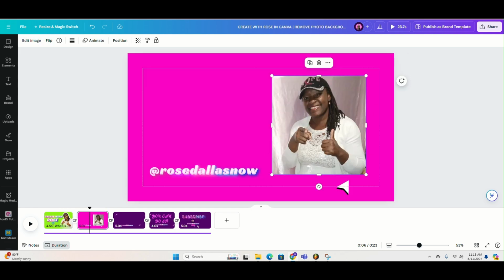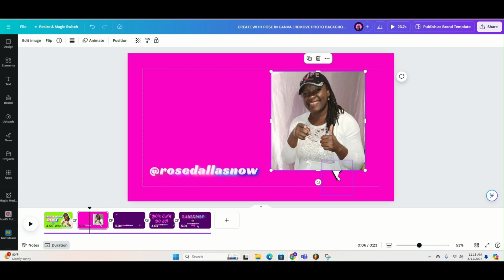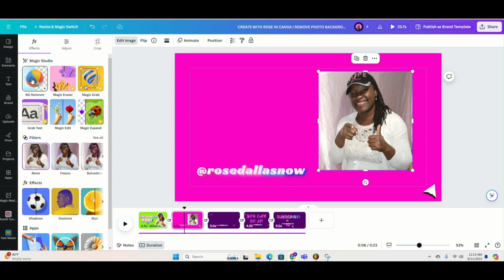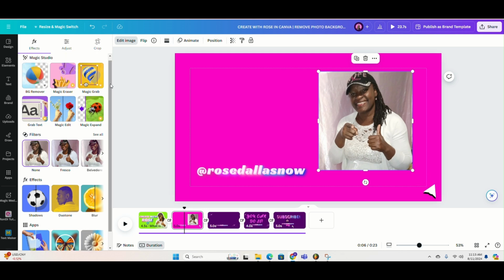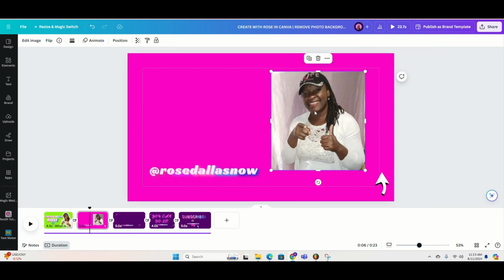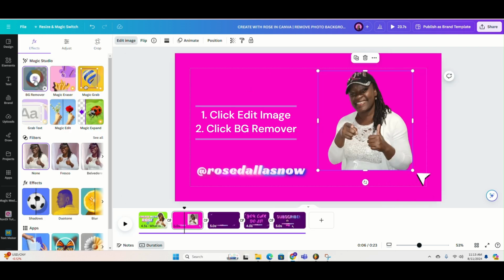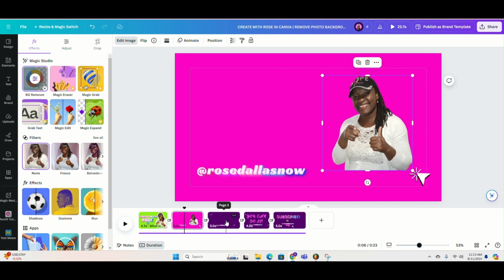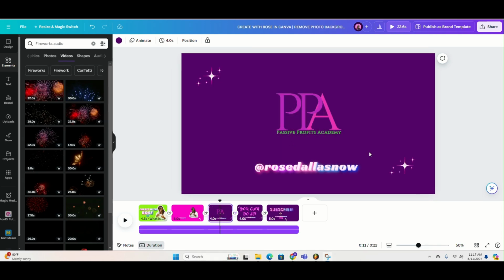HOW TO REMOVE PHOTO BACKGROUND IN CANVA? | CREATE WITH ROSE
"Effortlessly remove image backgrounds in Canva! ✨"
"Say goodbye to messy backgrounds! Canva's background remover makes it easy. ✂️"